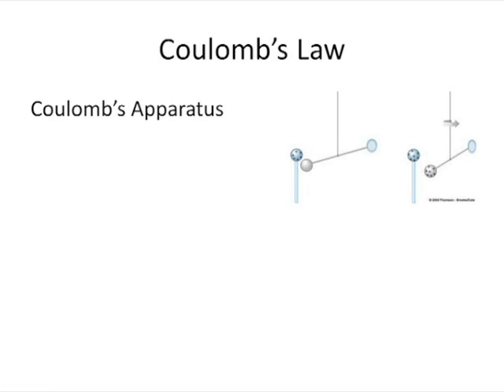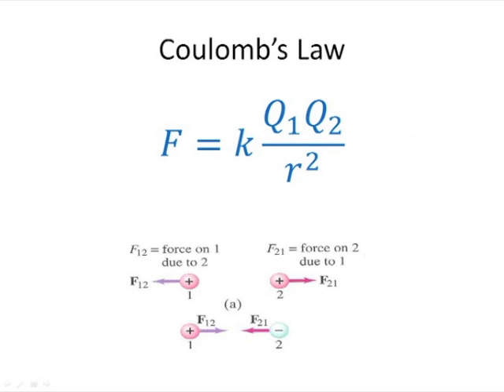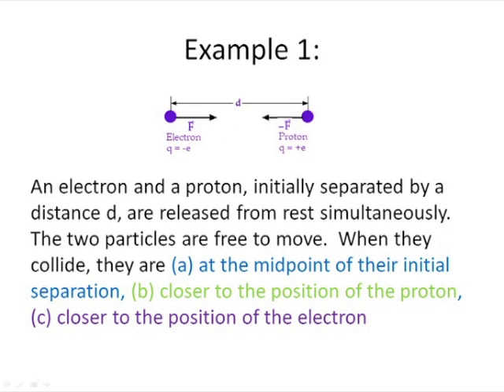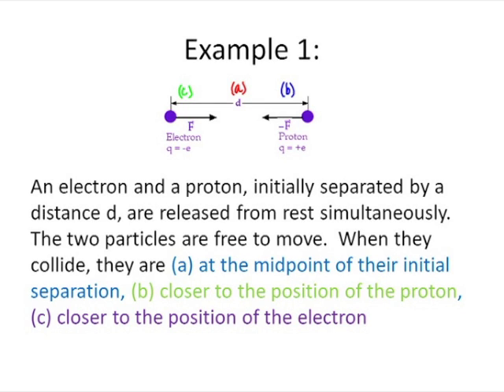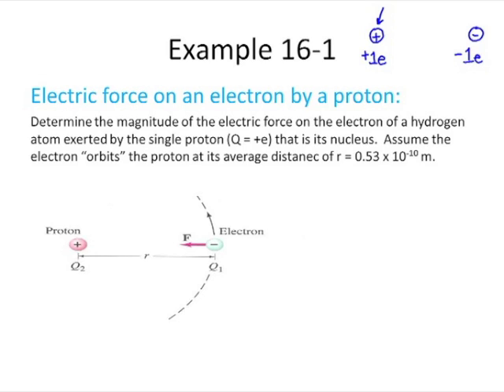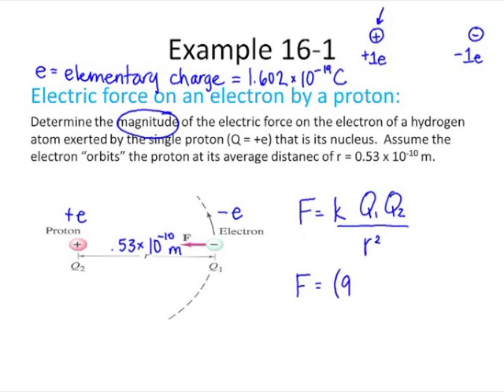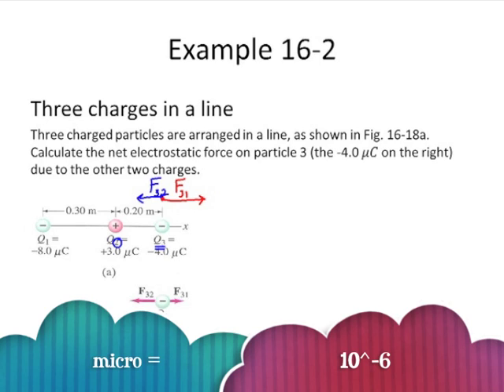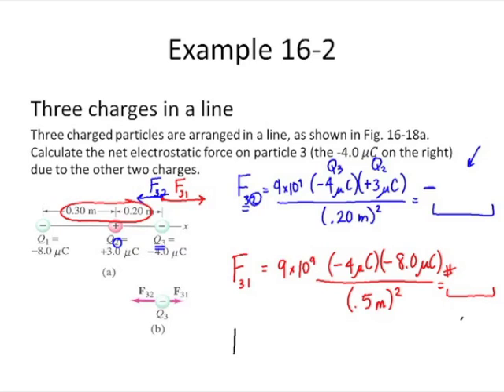E&M 2: Coulomb's Law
This video practices using Coulomb's Law by introducing point charges and the interaction between positive and negative charges.  Forces between particles act along straight lines.